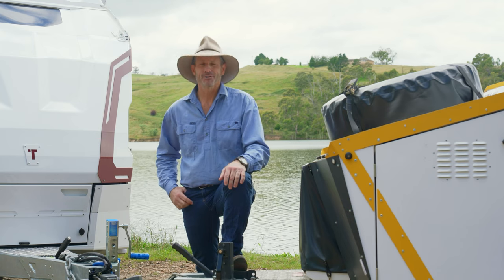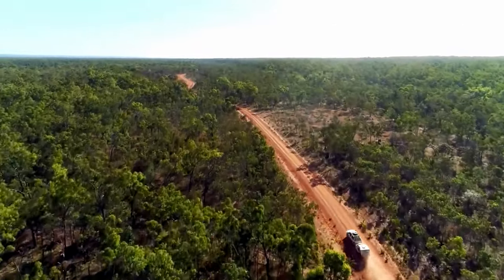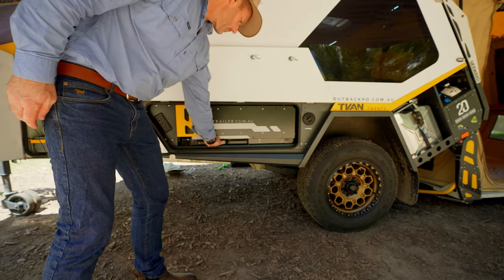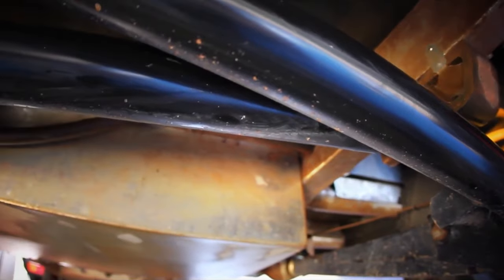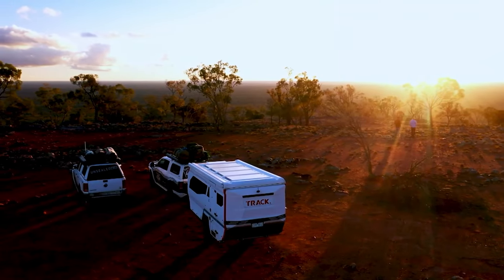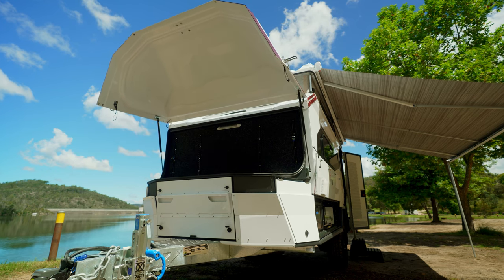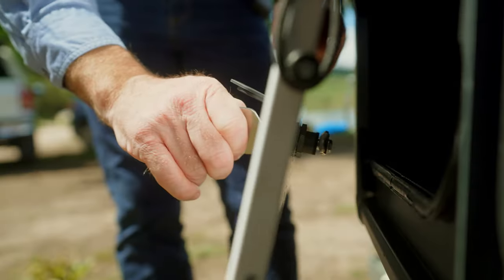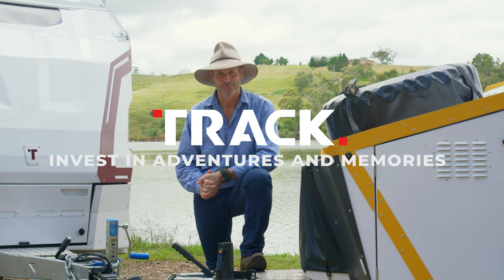Pat Callinan discusses the Track T4 and Tvan MY23 models and history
At TRACK we build RVs That Inspire. It’s in our DNA built from decades of off-road camping experience and customer feedback. The Tvan and T4 Hybrid are unique with industry leading construction and military grade off-road suspension.